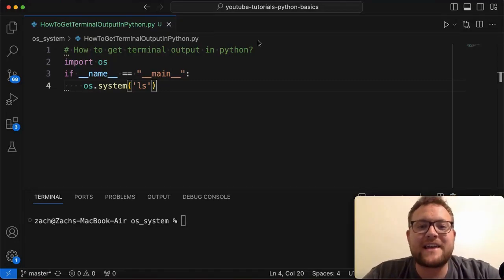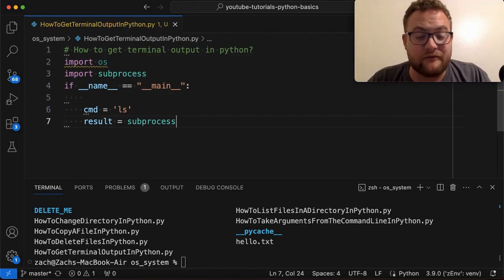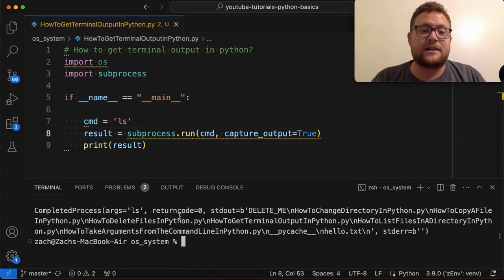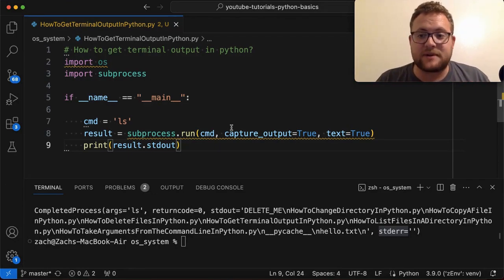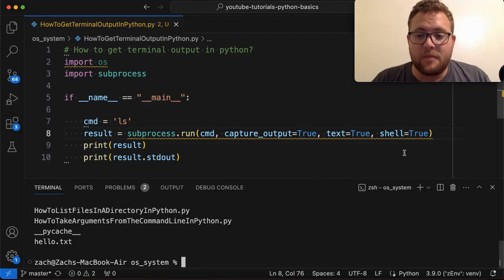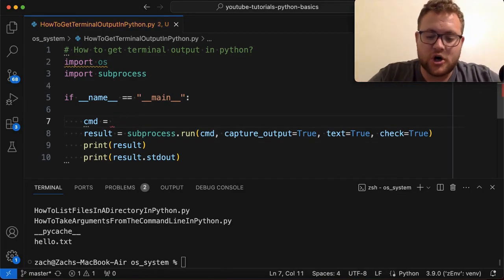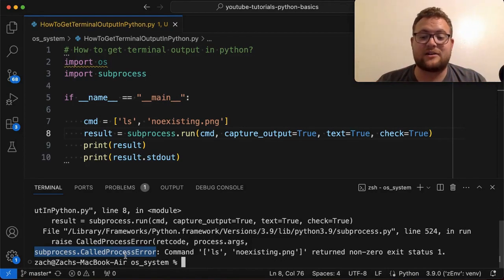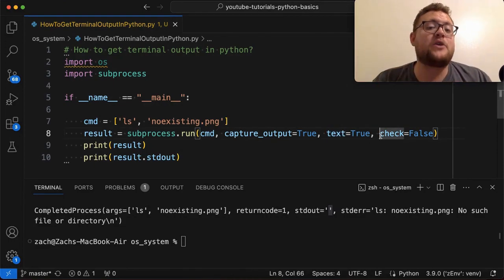How To Get Terminal Output In Python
In this python tutorial, I show you how to get terminal output in python! I'll show you a very convenient and simple way for you to capture terminal output whether it be valid or be an error! Let's get coding!

Video Timeline
0:00:00 - Video Intro
0:00:34 - Getting Package To Capture Output
0:02:06 - Setting Args To get Terminal output
0:06:50 - Using Command With Args And Checking For Errors